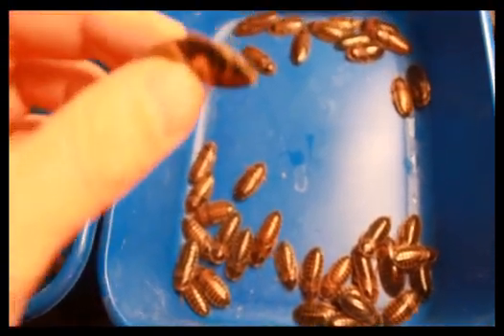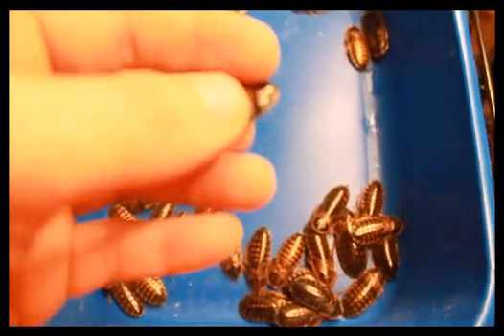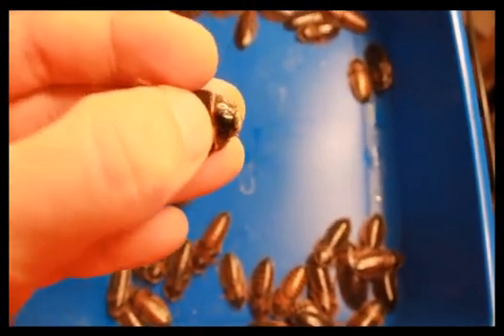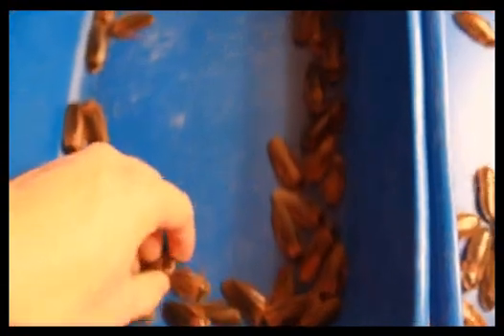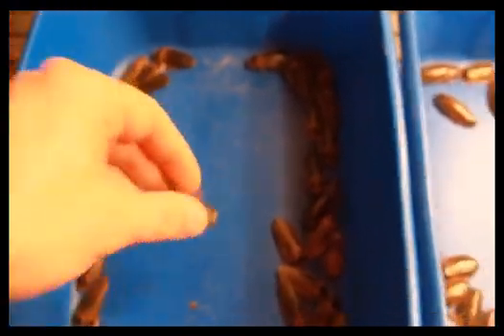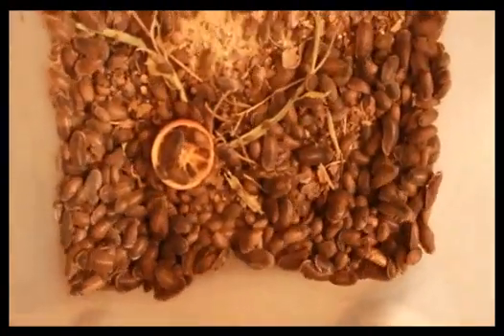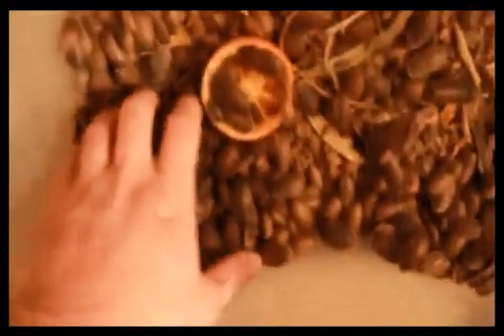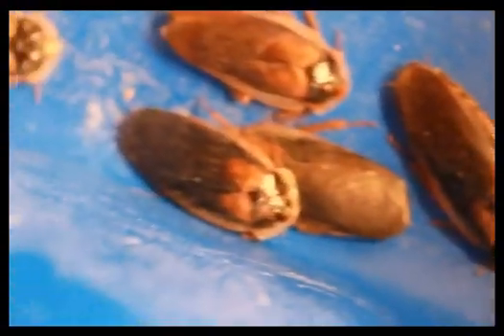Sexing juvenile Dubia roaches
In this video i describe how to accurately sex immature juvenile Dubia roaches. If you look on the underside of the roach directly behind the last set of legs they have segments on the abdomen. Males have 6 segments of equal size before the last much smaller end segment. Females have 5 segments of the same size before a large end segment. I hope this helps for anyone wanting to sex their Dubia before adult maturity.